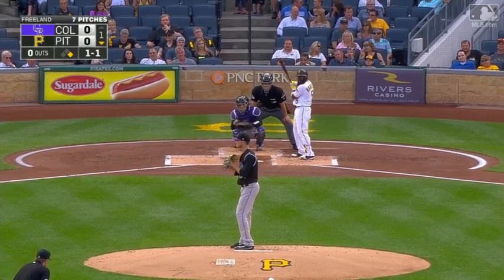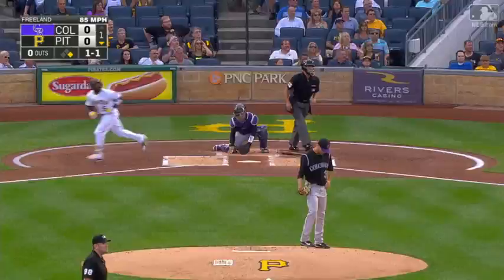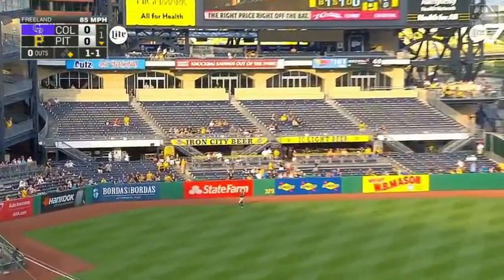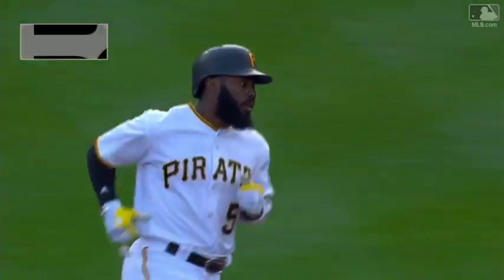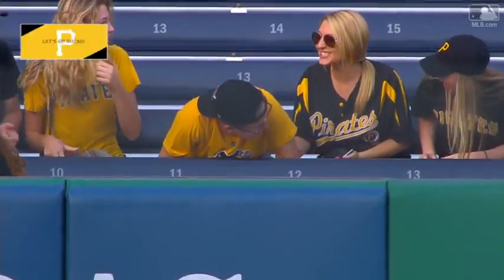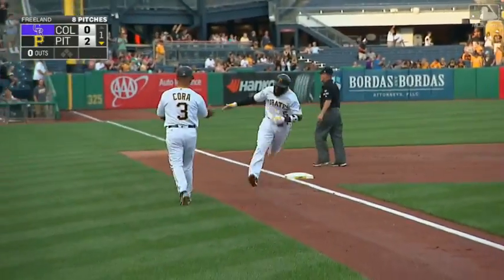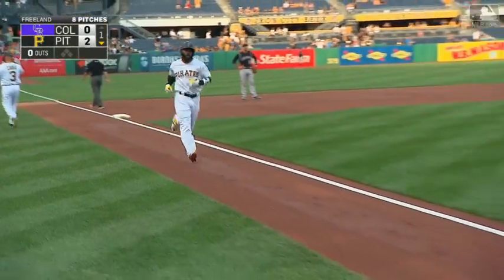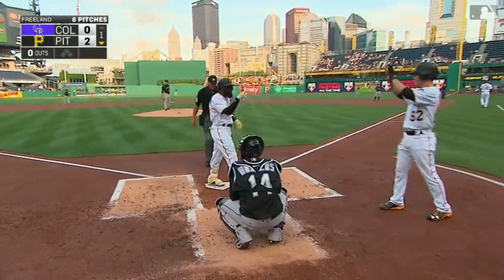COL@PIT: Harrison cranks a two-run homer to left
Josh Harrison lifts a high fly ball over the wall in left for a two-run home run, giving the Pirates a 2-0 lead in the 1st inning